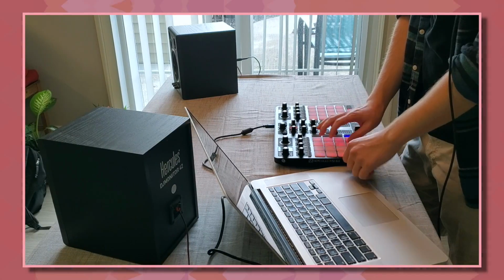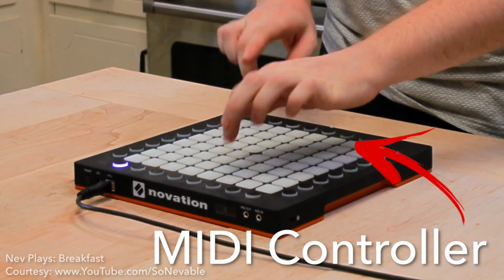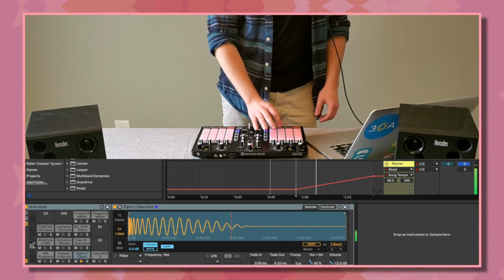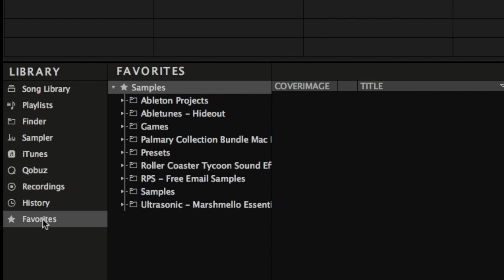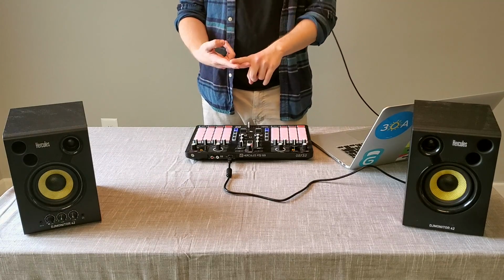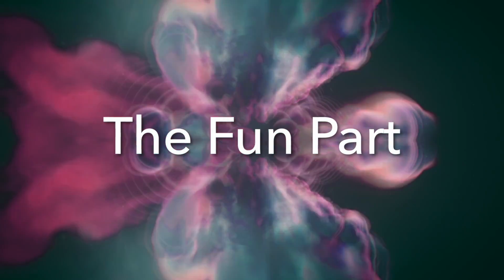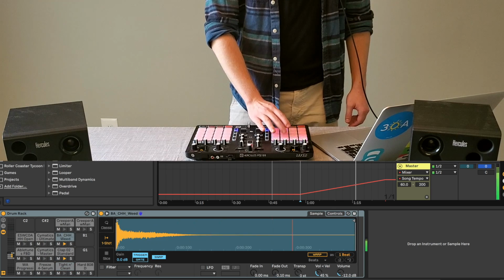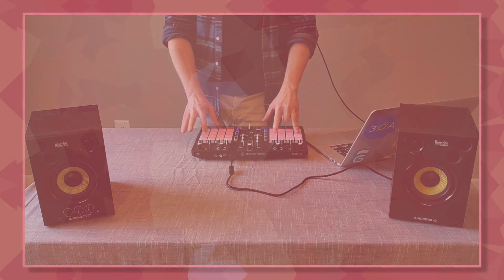A Beginner's Guide to Finger Drumming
Get the MIDI controller featured in this video (so you can follow along!) - Hercules P32 DJ Controller

How to Finger Drum for complete beginners! In this video, I will go over all the steps needed for a beginner to start learning how to Finger Drum; we'll be going over what equipment is needed, how to acquire and use drum samples, and finally ending by going through techniques that will get you off the ground and playing beats like nobody's business.